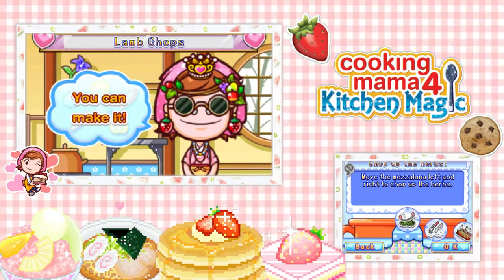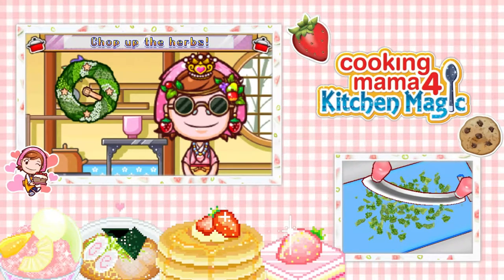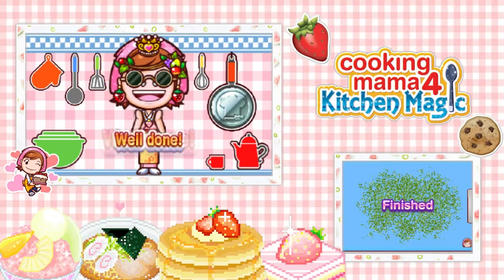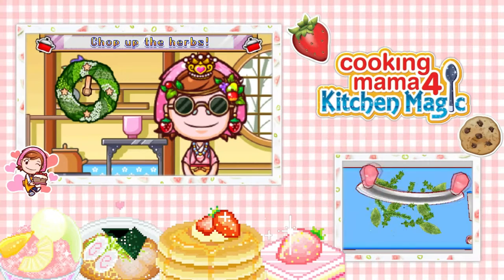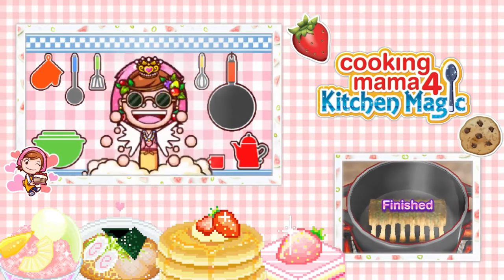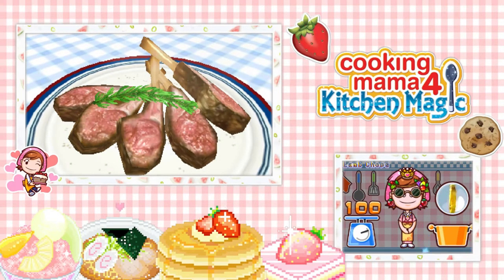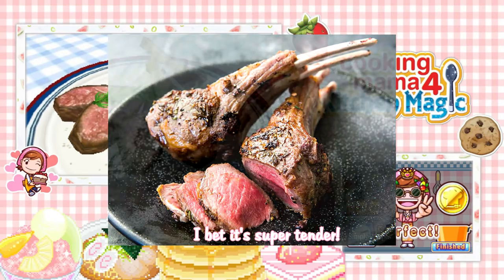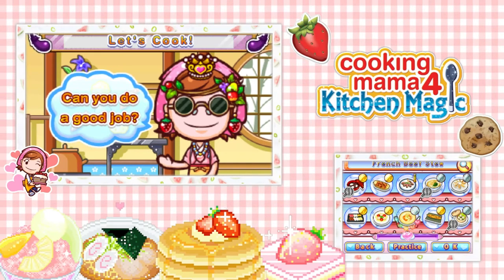[Let's Play] Cooking Mama 4 Kitchen Magic - EP31: Lamb chops (*^▽^*)